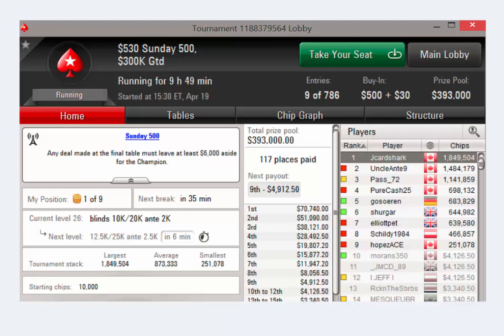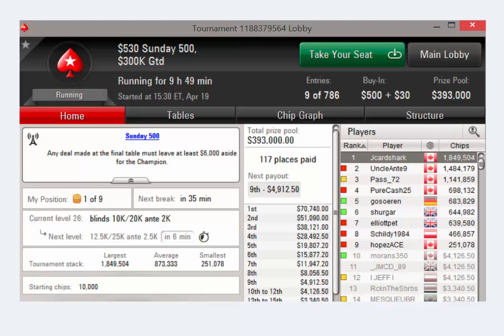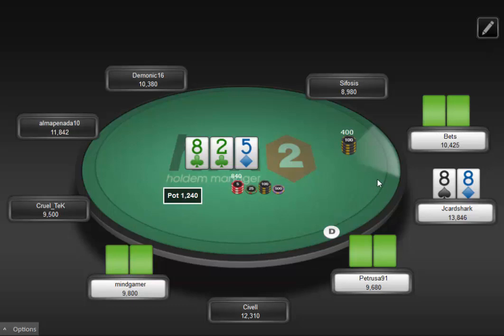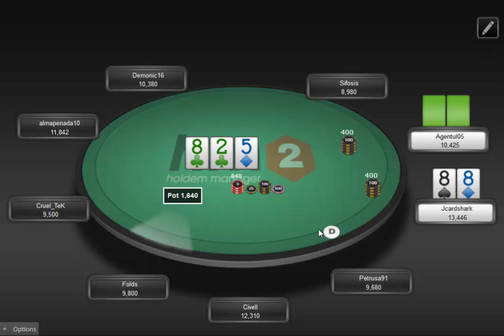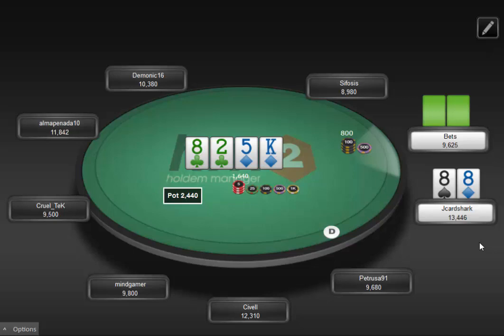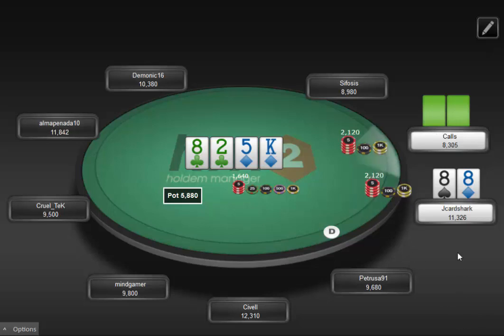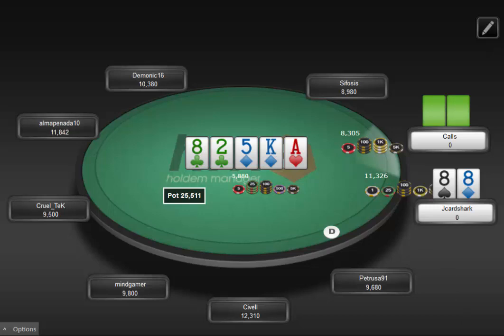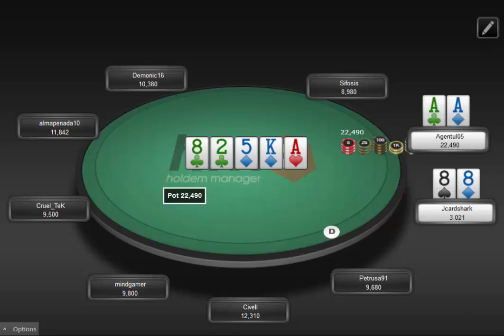Preview of "How to Make A Final Table with Lots of Chips" Featuring Jonathan Little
In this preview, Jonathan reviews a hand he played in the Sunday 500. Would you play it the same way?